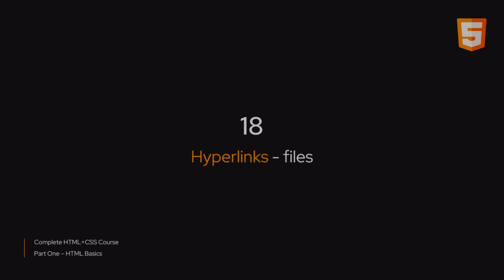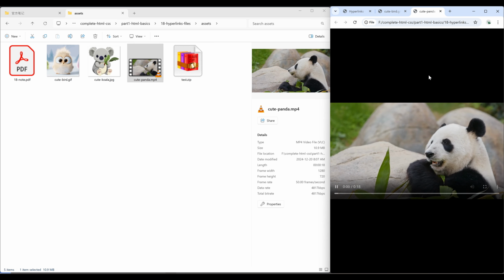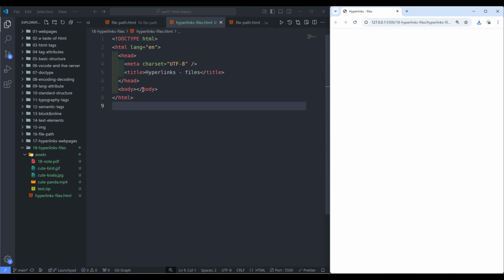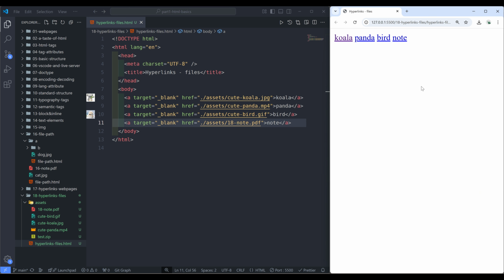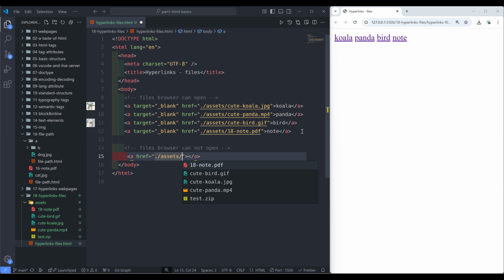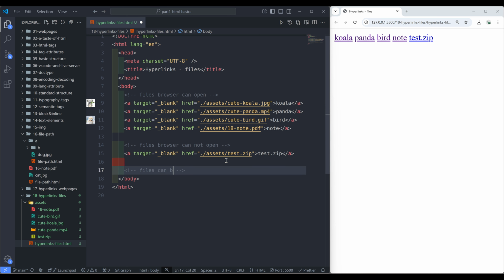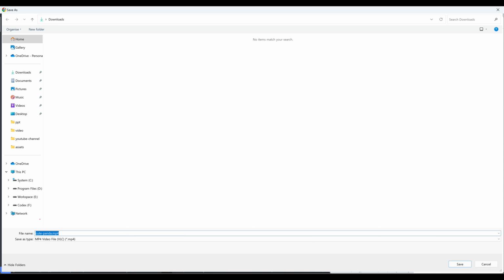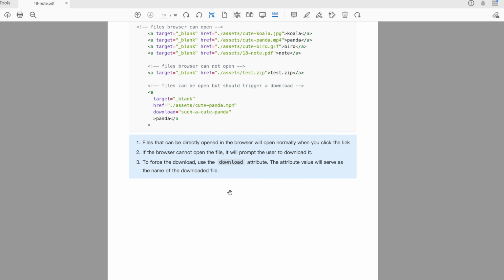#18 - Hyperlinks(2) - files | Complete HTML + CSS Course ( PART 1 - HTML Basics )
#18 - Hyperlinks (2) - files